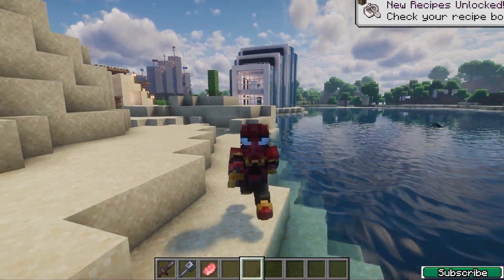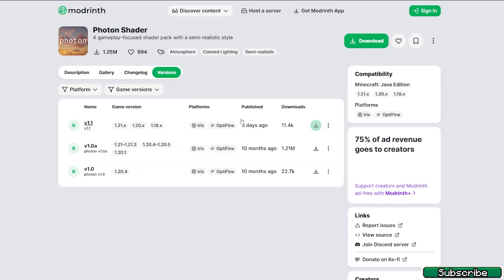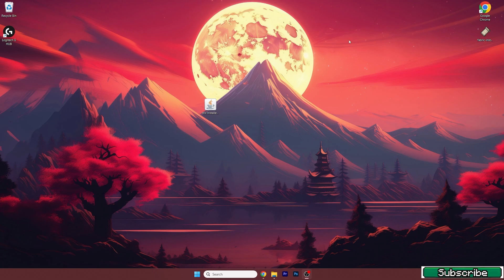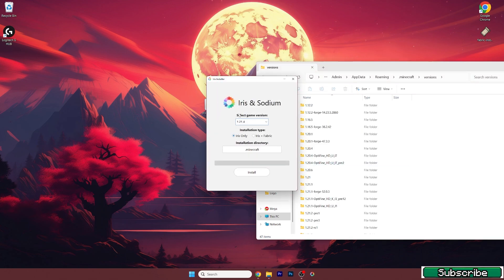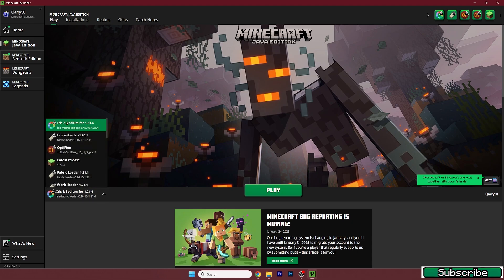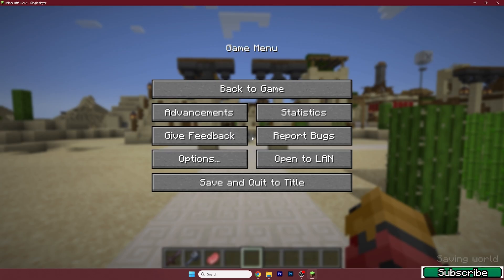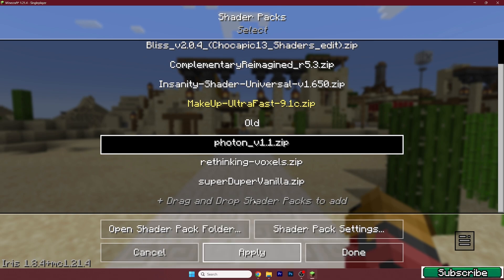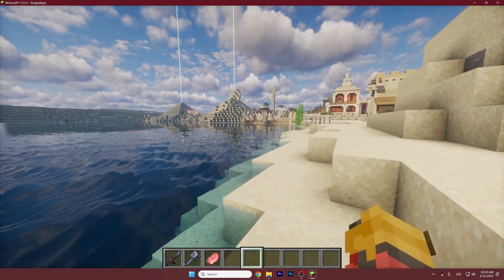How to Download & Install Photon Shader in Minecraft 1.21.11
Want to make Minecraft look ultra-realistic? The Photon Shader for Minecraft 1.21.11 is one of the best shaders for enhanced lighting, realistic water, and cinematic shadows! With ray-tracing-like reflections, immersive sunsets, and smooth performance, this shader pack transforms your Minecraft world into a visual masterpiece.

In this video, I’ll show you how to download and install Photon Shader step by step. Whether you're a casual player or a hardcore builder, this shader is perfect for upgrading your Minecraft experience!

How To Download Photon Shader and How To Install Photon Shader are fully covered, making it easy for anyone to follow along.

📌 What You’ll Learn in This Video:
1️⃣ How to safely download Photon Shader for Minecraft 1.21.11.
2️⃣ Step-by-step installation guide using Optifine.
3️⃣ Best settings for maximizing graphics while keeping smooth performance.

🔗 DOWNLOADS 🔗